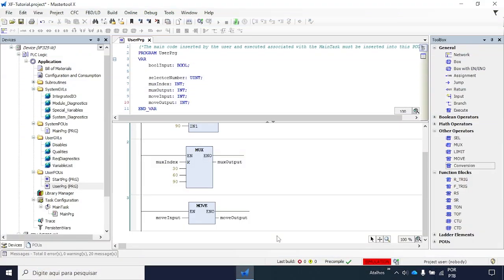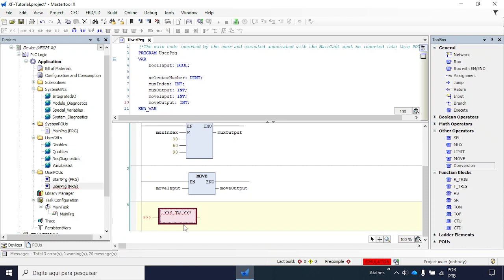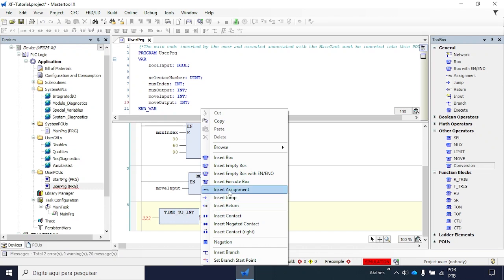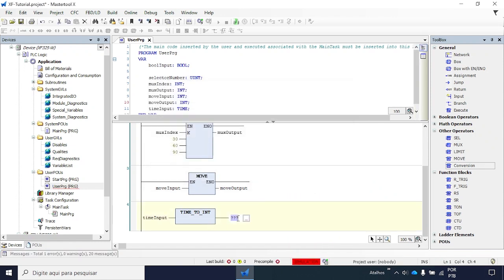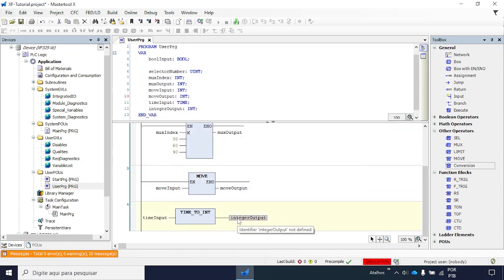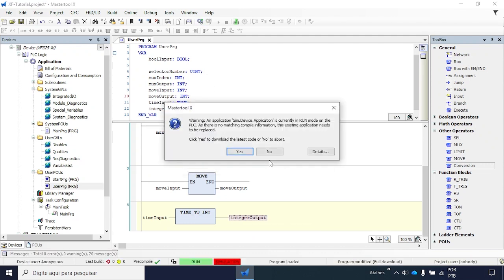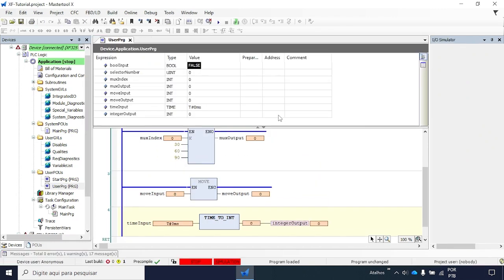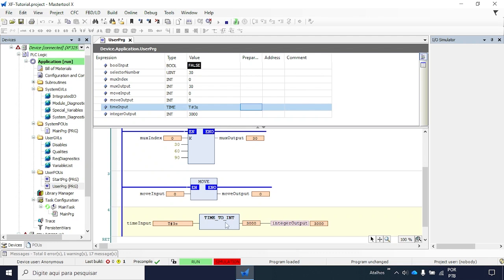Nexto XF #50 - Type conversion TIME _TO_INT